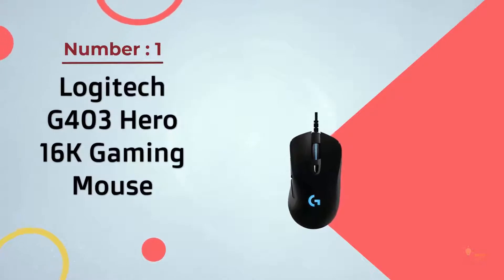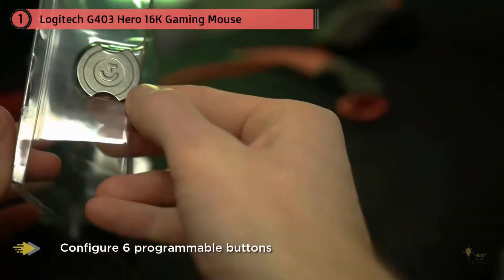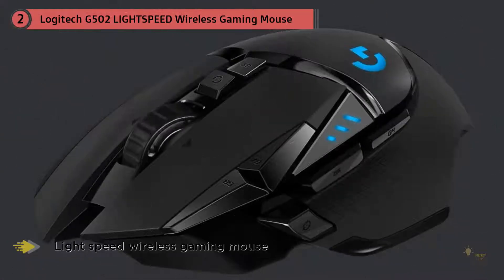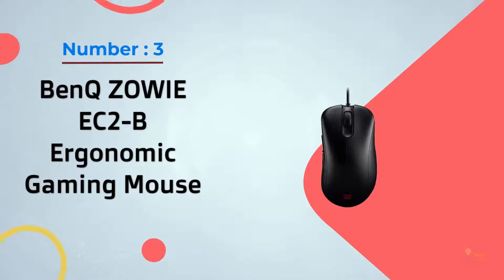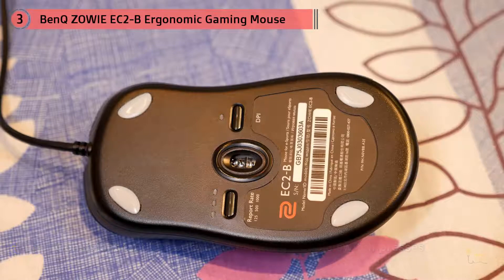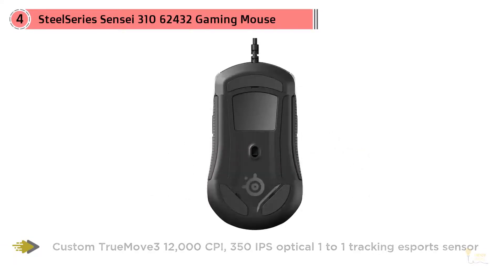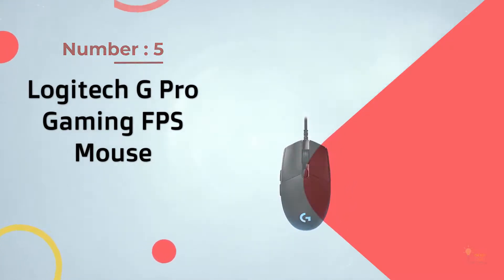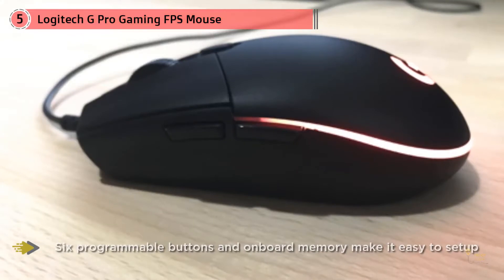Top 5 Best Claw Grip Mouse 2020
5 Best Claw Grip Mouses featured in this video:
1)  Logitech G403 Hero 16K Gaming Mouse

2)  Logitech G502 LIGHTSPEED Wireless Gaming Mouse

3) BenQ ZOWIE EC2-B Ergonomic Gaming Mouse

4) SteelSeries Sensei 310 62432 Gaming Mouse

5) Logitech G Pro Gaming FPS Mouse

💥Try Amazon Home Services
💥Try Prime Discounted Monthly Offering
💥Try Twitch Prime
💥Kindle Unlimited Membership Plans
💥Give the Gift of Amazon Prime
💥Create an Amazon Wedding Registry
💥Try Audible and Get Two Free Audiobooks